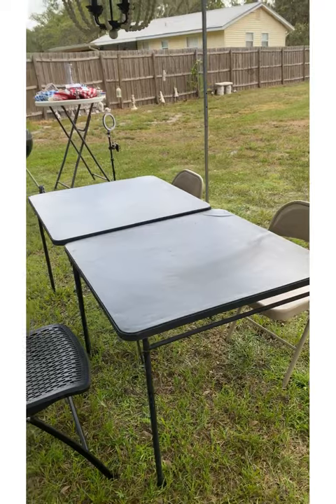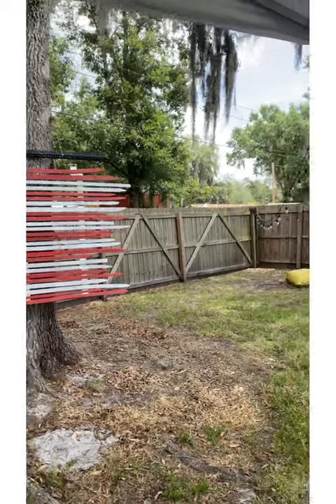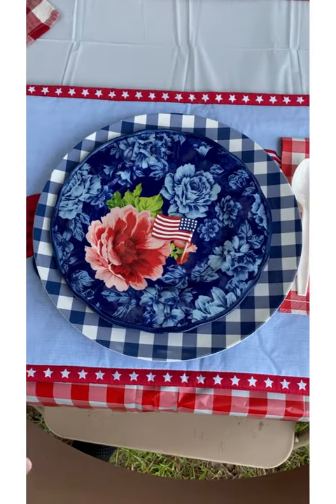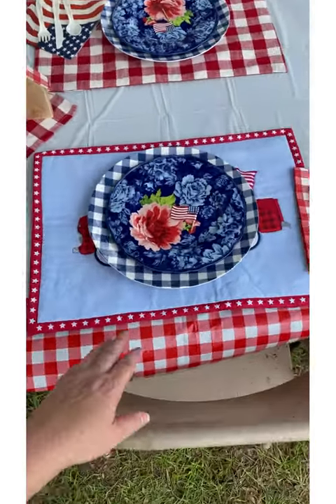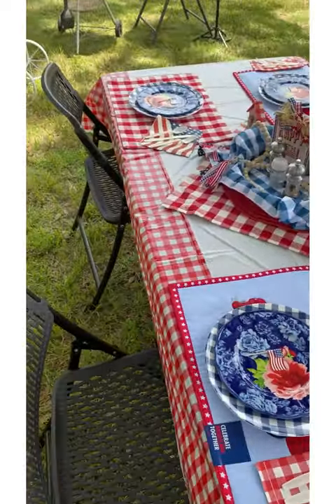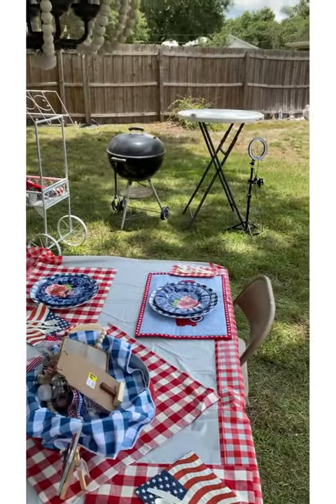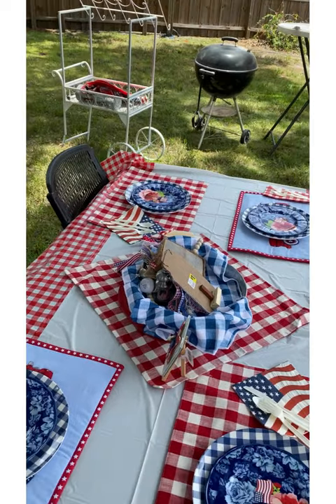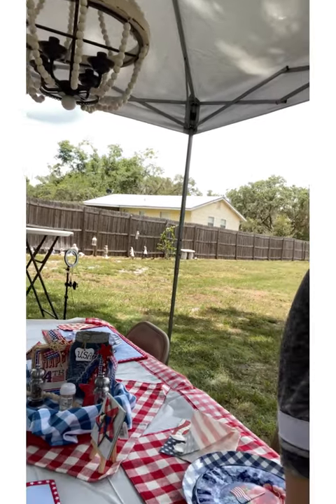Check out how I turned this outdoor table into something inviting!